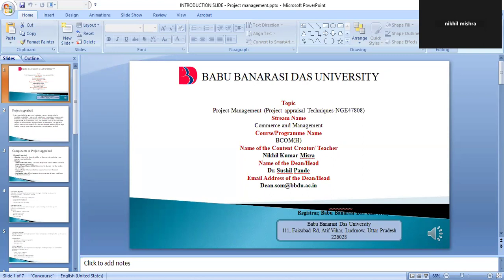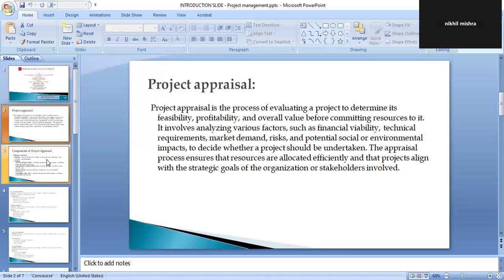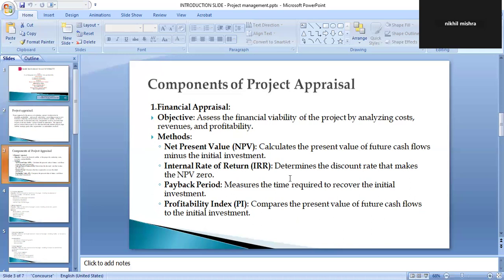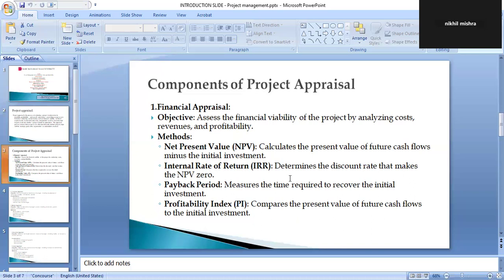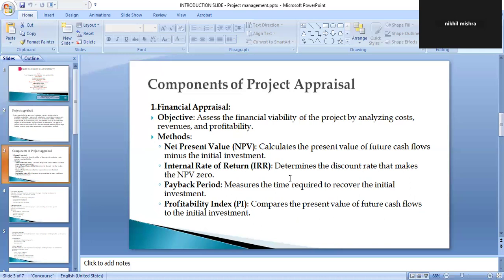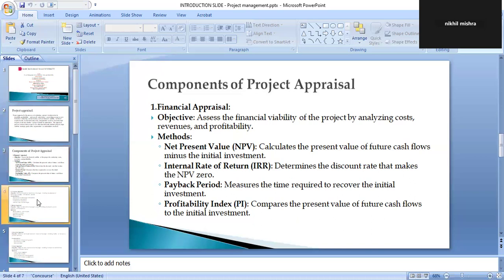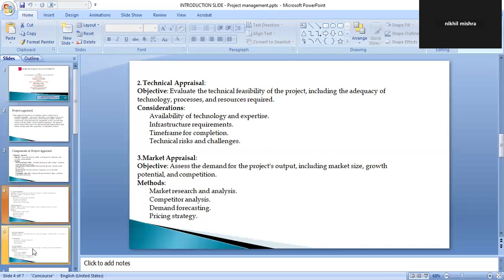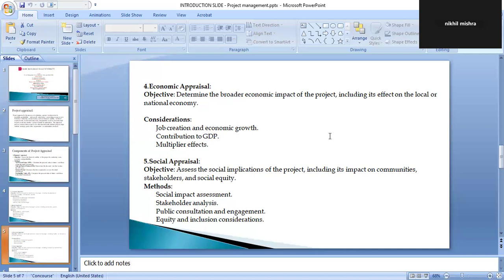PROJECT APPRAISAL TECHNIQUES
SUBJECT: PROJECT MANAGEMENT
SUBJECT CODE: NGE47808
SUBJECT TEACHER: DR. NIKHIL MISHRA